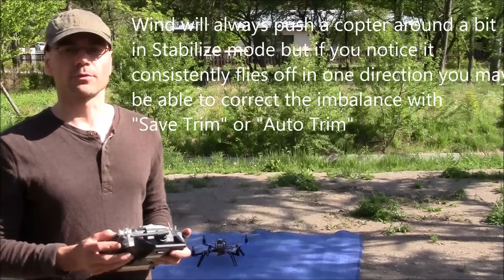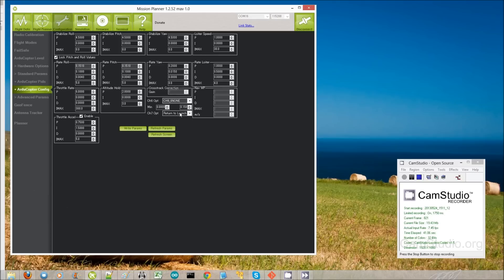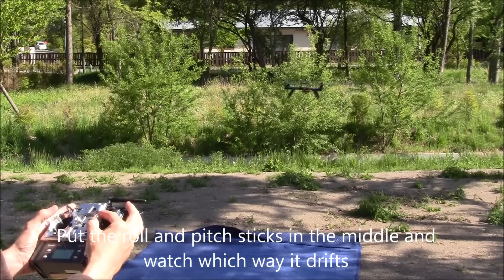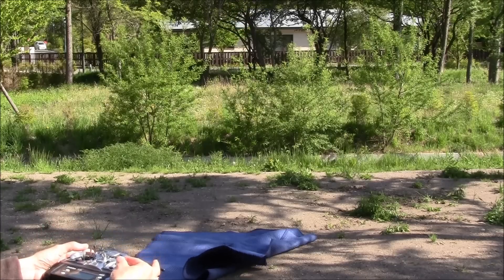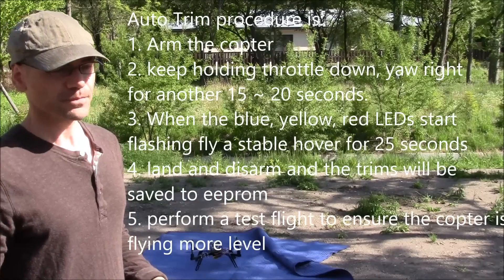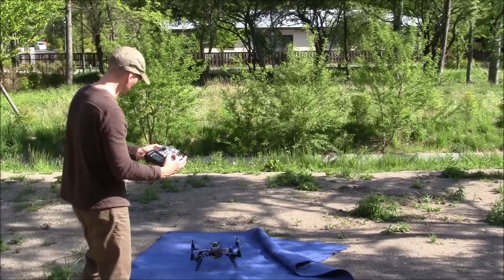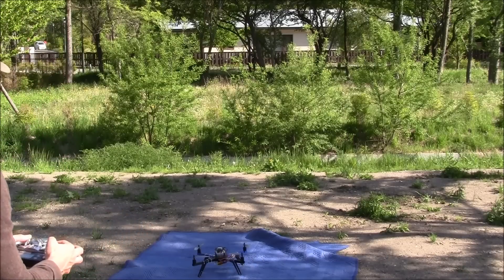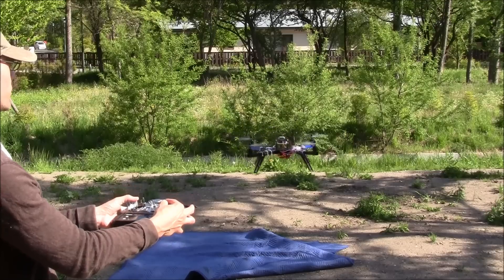Save Trim & Auto Trim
Demonstration of how to use Save Trim and Auto Trim features to ensure your copter is flying as level as possible in Stabilize mode